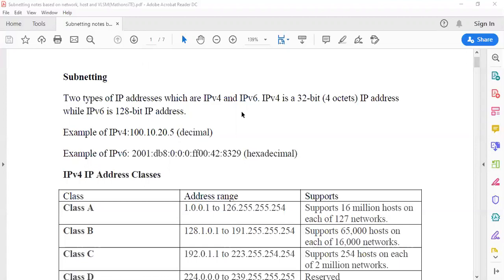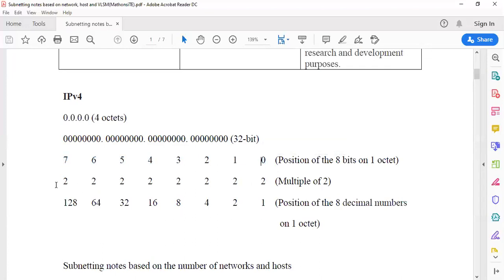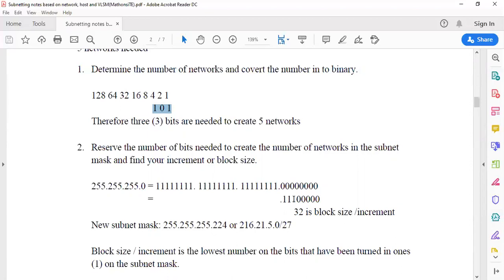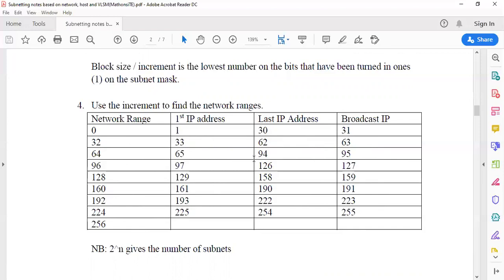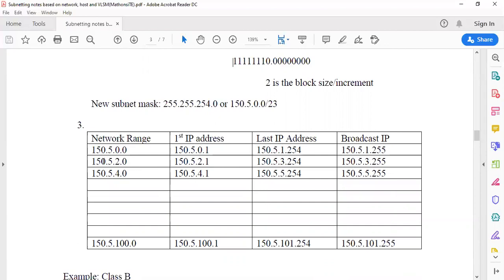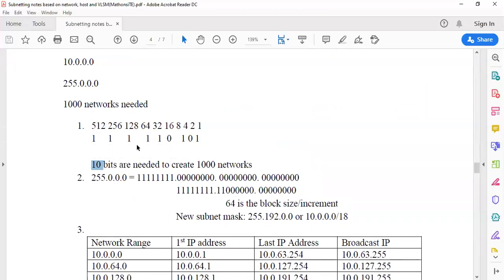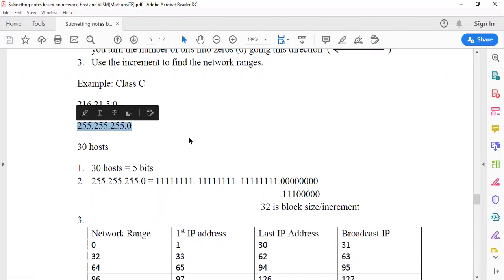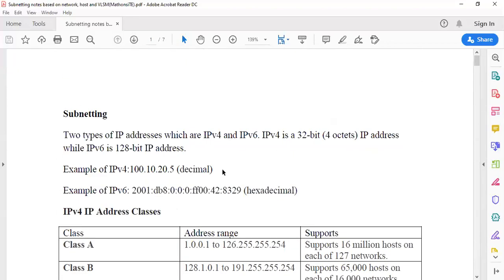Subnetting Made Easy - Best Explanation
This video will help you understand subnetting. Class A, B, and C have been covered. VLSM has also been covered.

Please note that I have corrected this error:
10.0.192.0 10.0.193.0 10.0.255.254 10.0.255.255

Correct Answer: 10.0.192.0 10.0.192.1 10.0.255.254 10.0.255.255